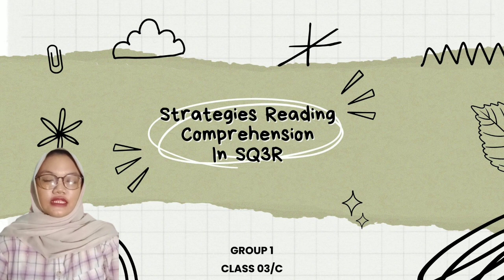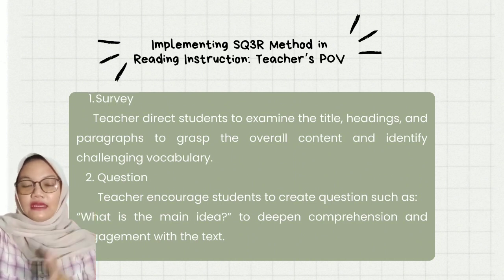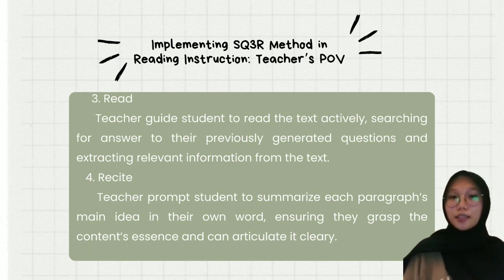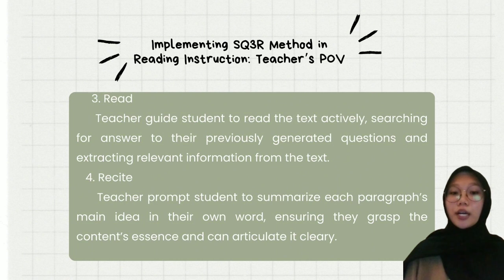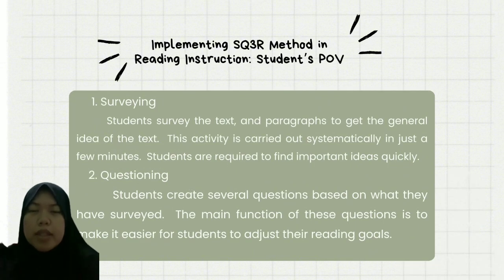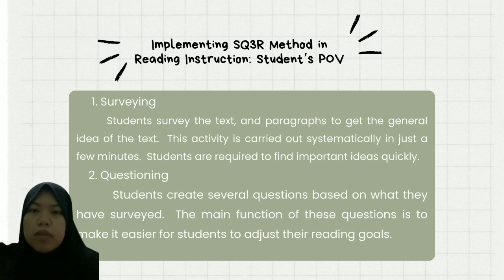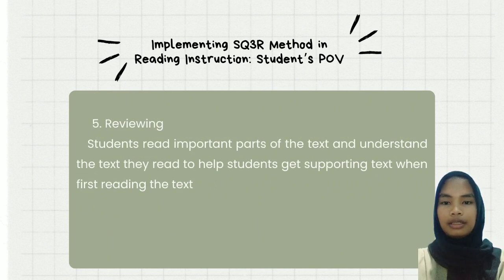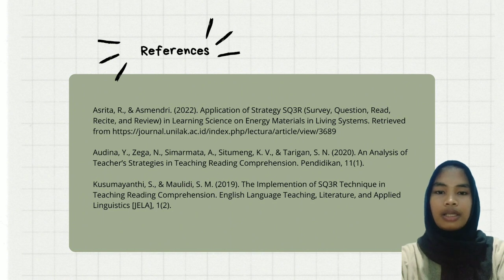SQ3R METHOD FROM GROUP 1